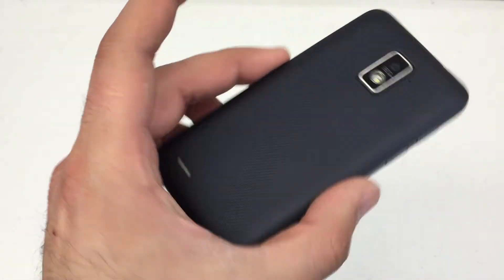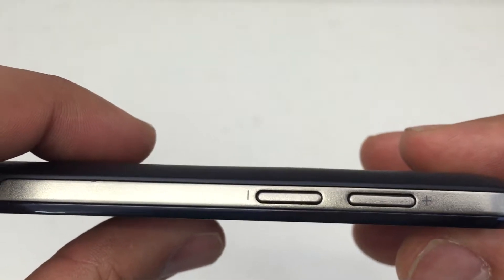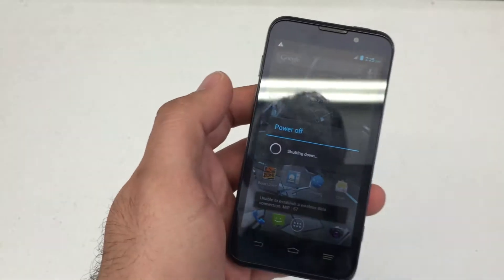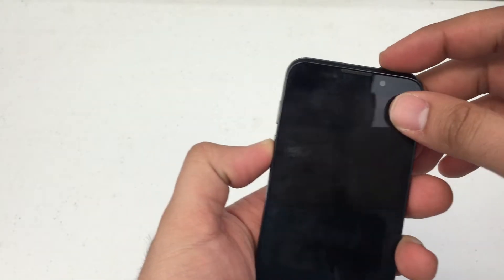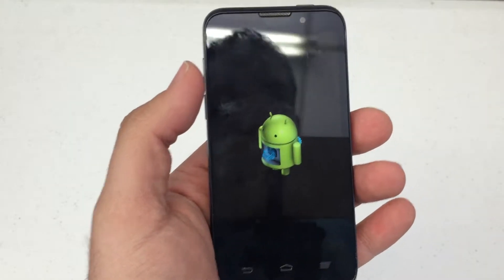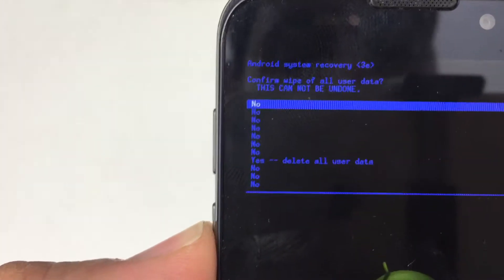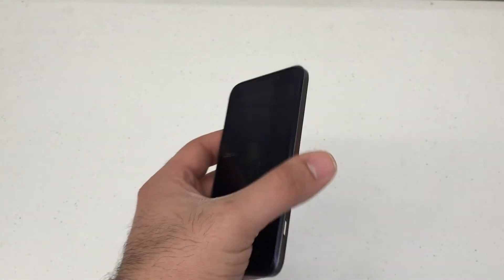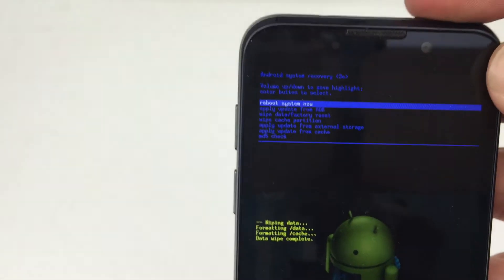How to hard reset the ZTR warp 4G boost mobile Remove Password Android 4.4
Volume down and power.  Follow recovery steps